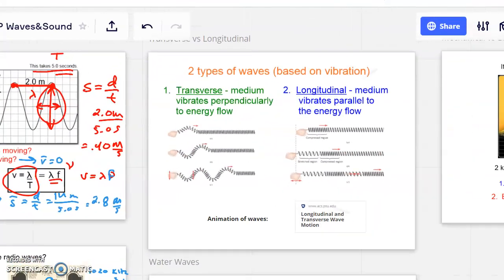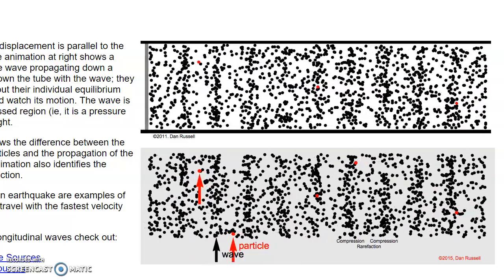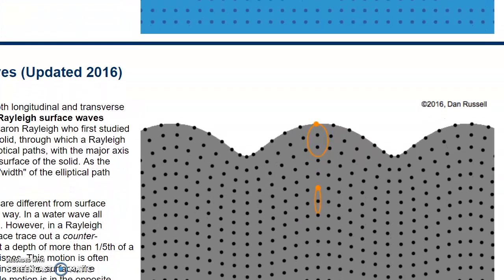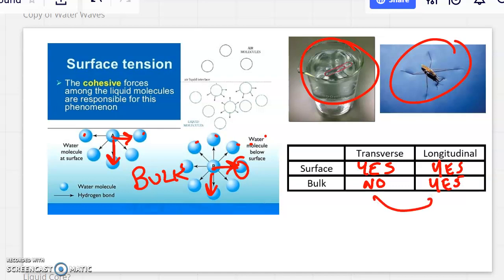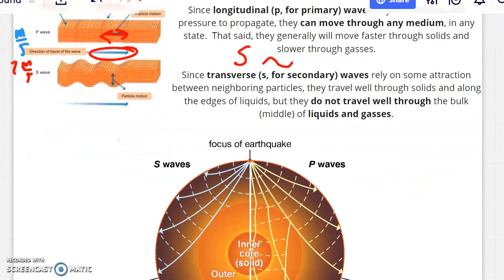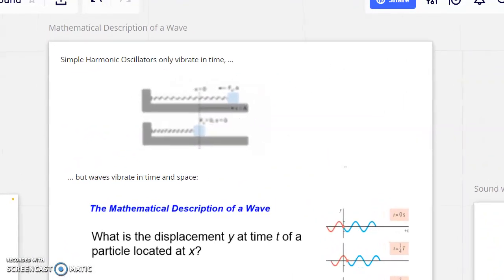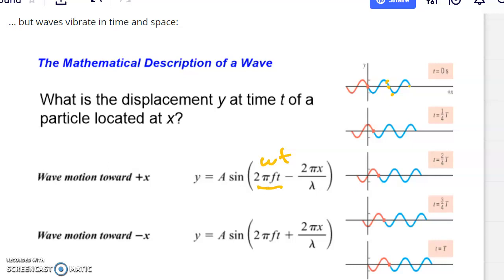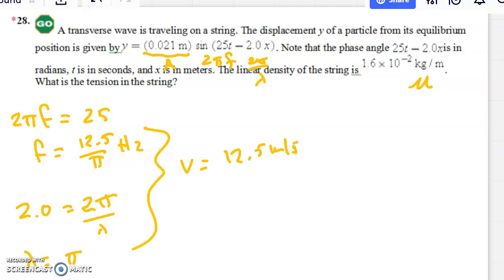Mathematical Description of a Wave